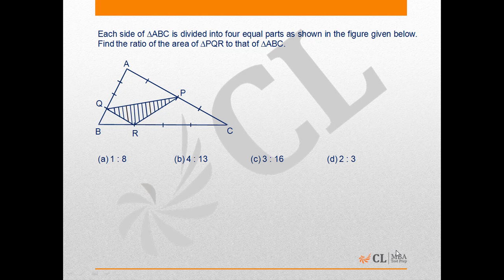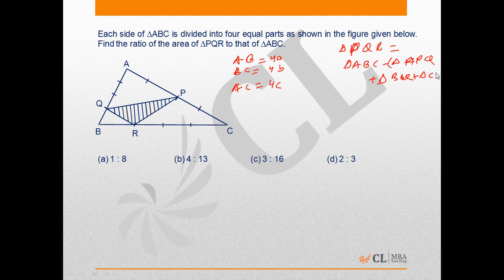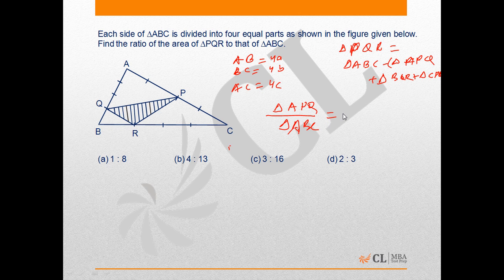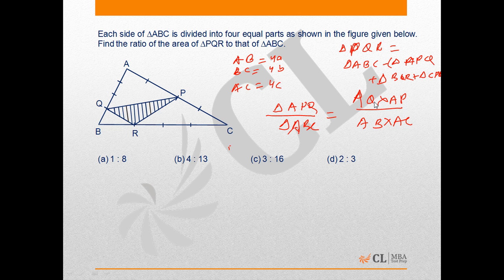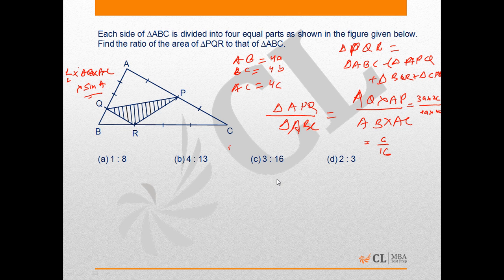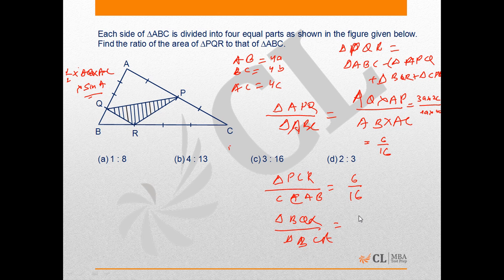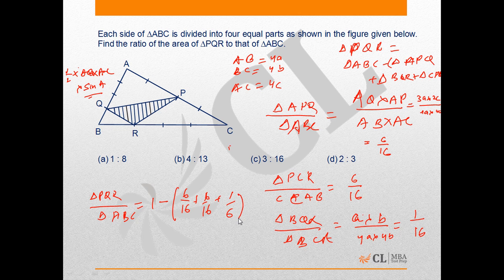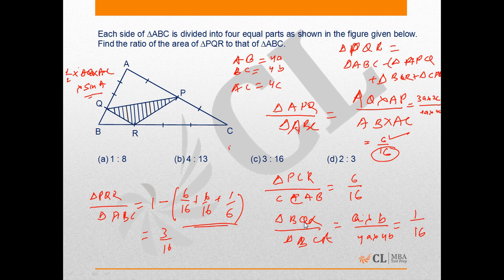Mock CAT 6 2015 Q 3